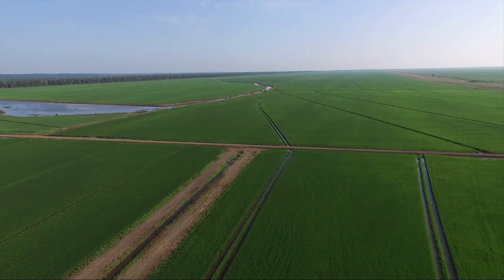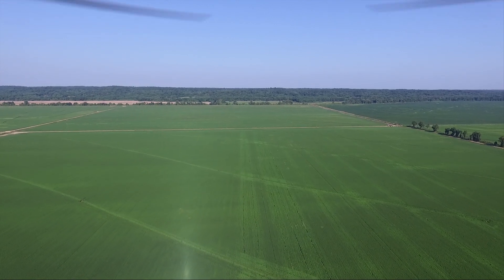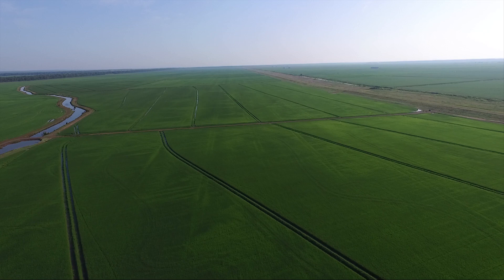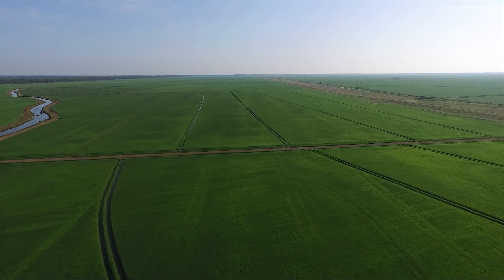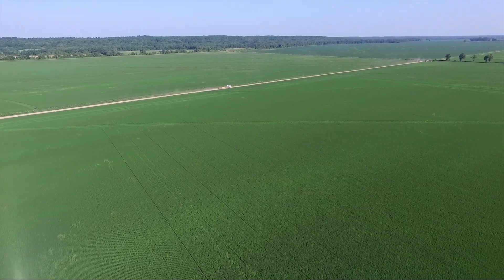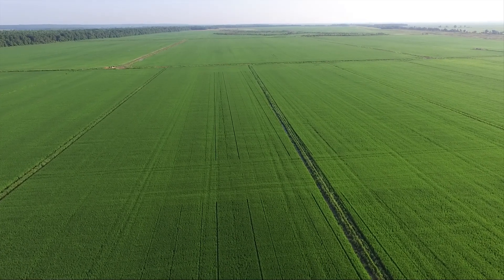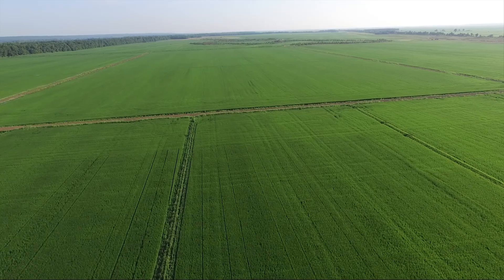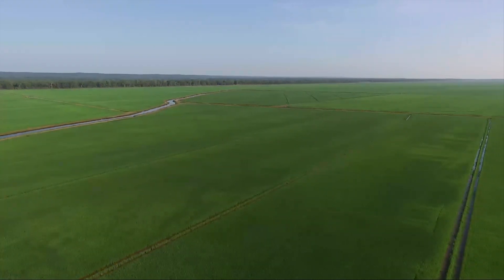Swift Ditch Edit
Swift Ditch Rice Farm